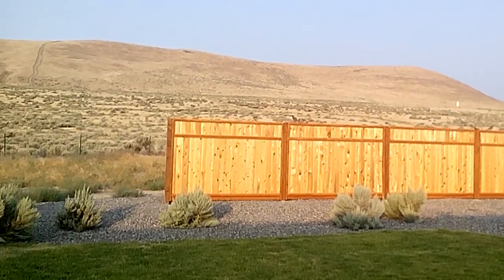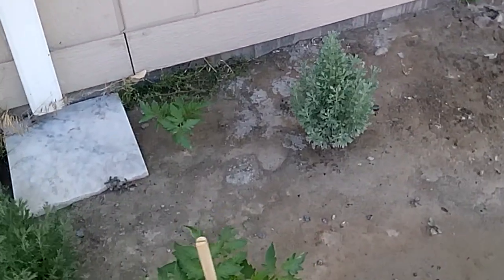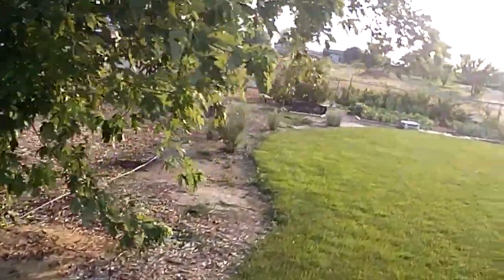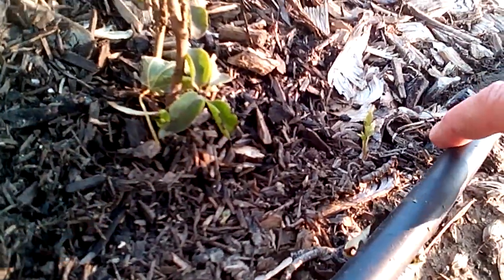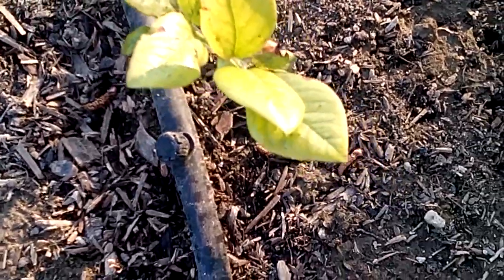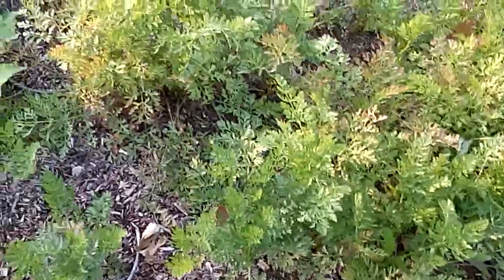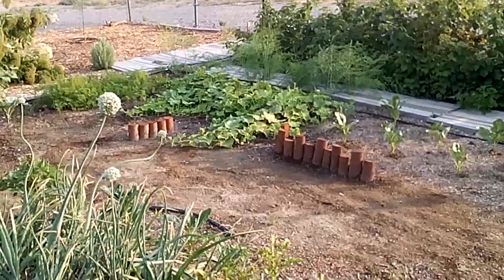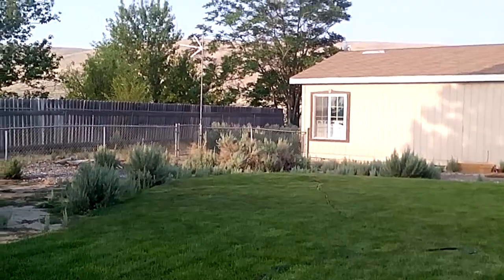July 8th garden update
4nature gives a short update on her gardens progress.